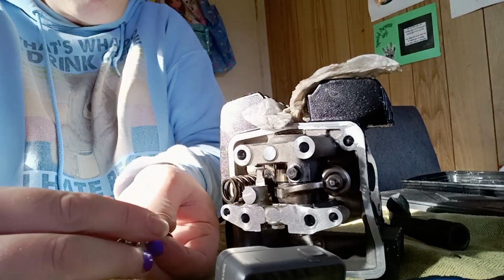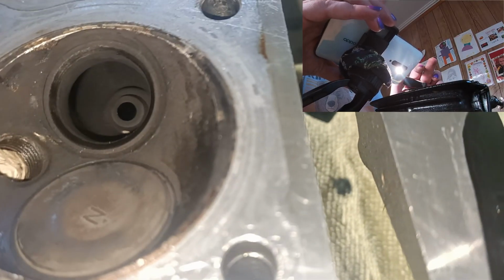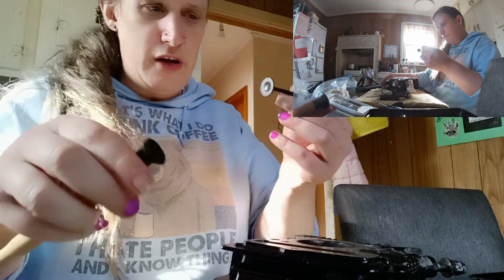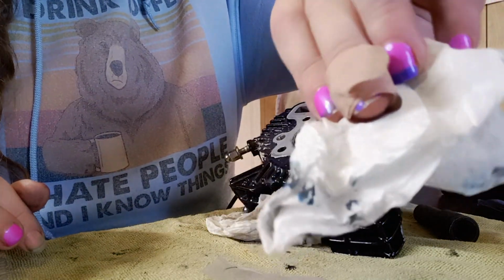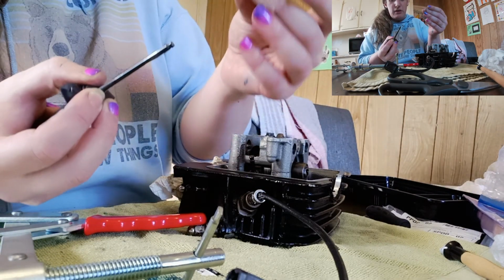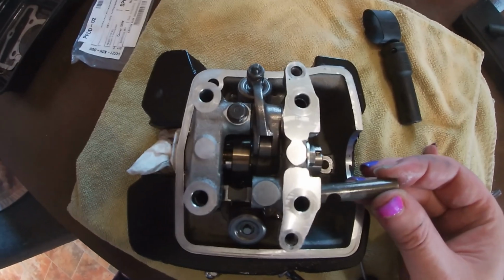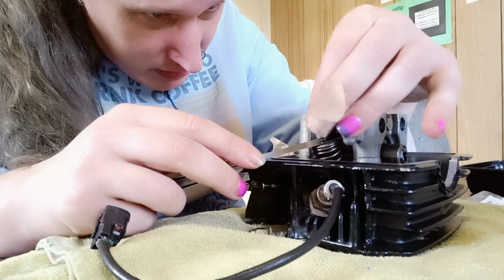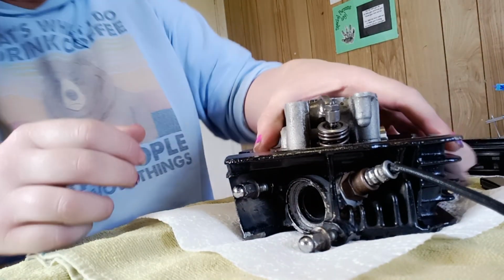Bent Exhaust Valve Replacement | 2023 Honda CB125F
After a patient wait on Honda to get my new $14 exhaust valve in, I can finally attempt to repair the cylinder head on my 2023 Honda CB125F!!!